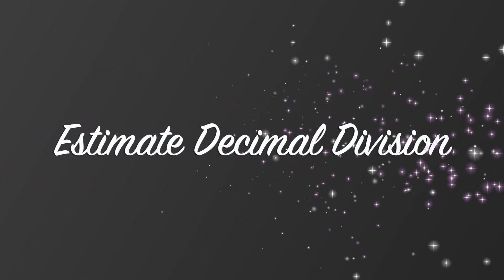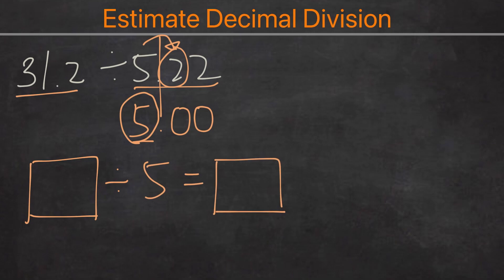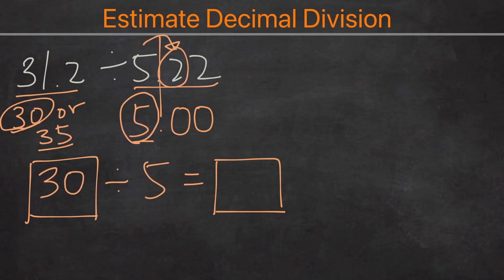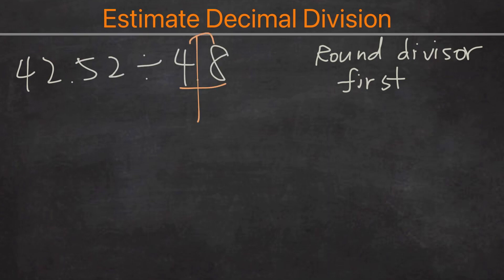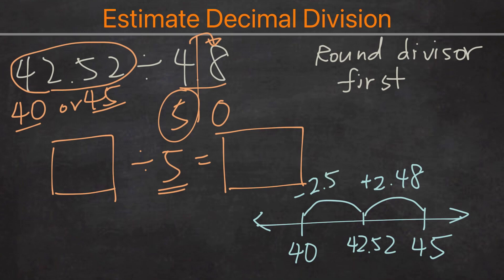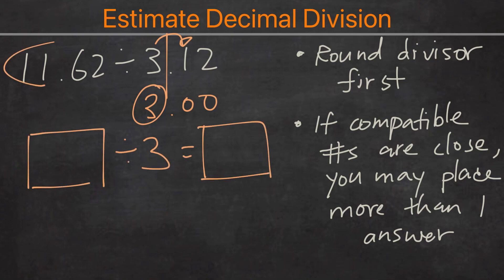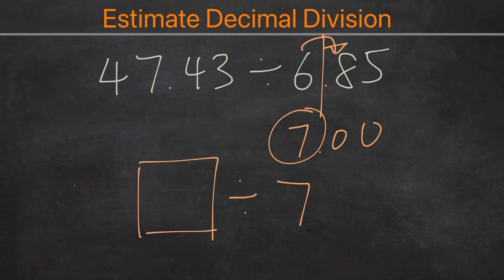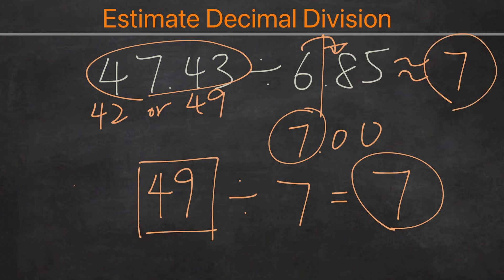Estimate Decimal Division | Decimal Quotients Estimate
Learn how to estimate decimal quotients from decimal division with step-by-step instructions at Your 24-7 Math Tutor.  In this video, it comes with 4 examples of decimal division problems with illustrations.  Toward the end of the video, there will be a quiz problem to see if you've mastered this lesson.

00:00 Introduction
00:10 What is the estimate of 31.2 divided by 5.22?
02:47 What is the estimate of 198.4 divided by 9.52?
04:31 What is the estimate of 42.52 divided by 4.8?
07:24 What is the estimate of 11.62 divided by 3.12?
08:32 Quiz problem
10:03 Conclusion